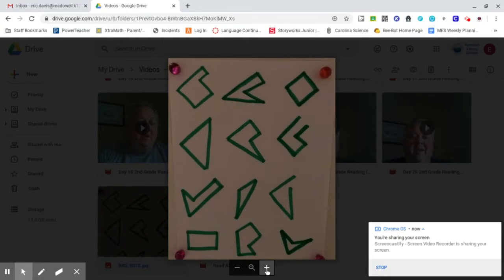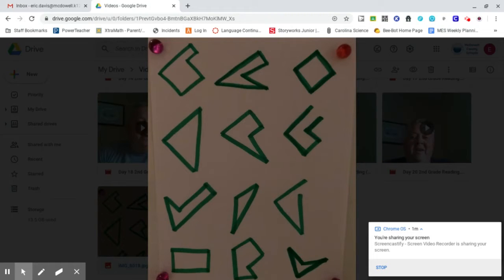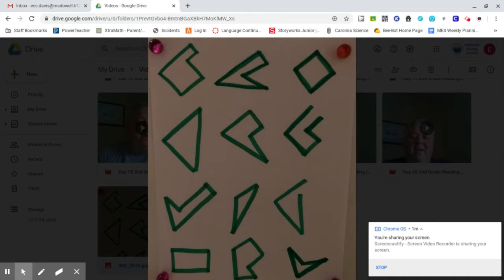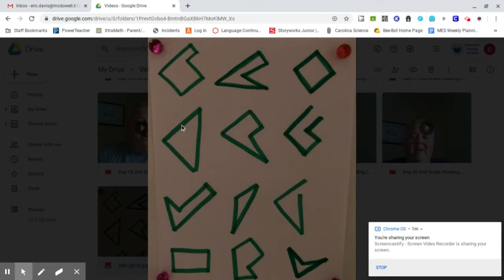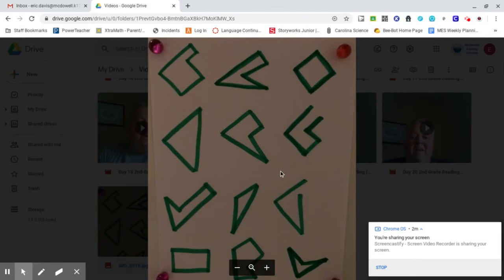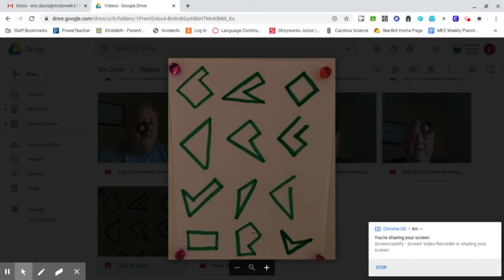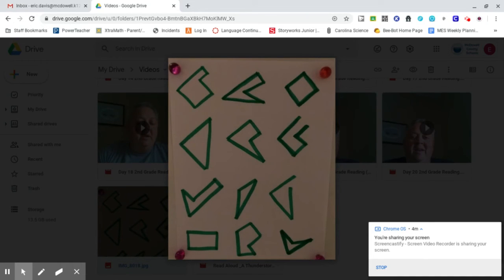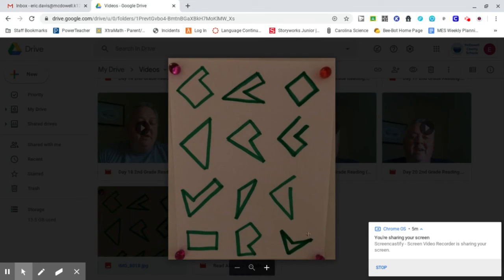Day 22 2nd Grade Math Shapes 2 G 1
Math Shapes